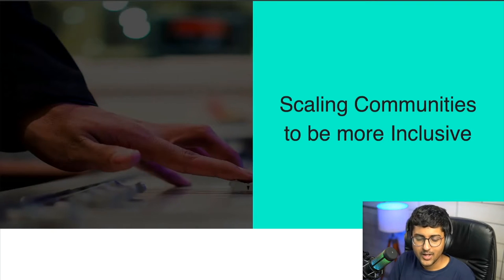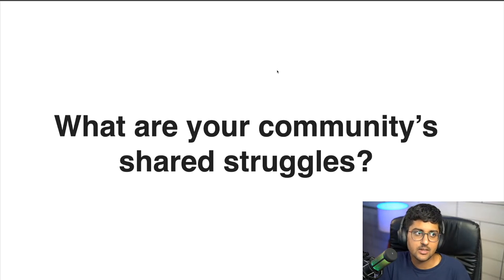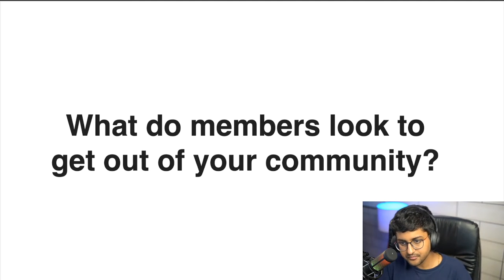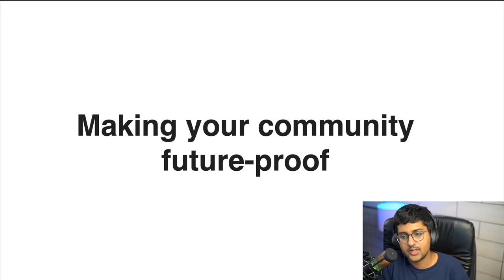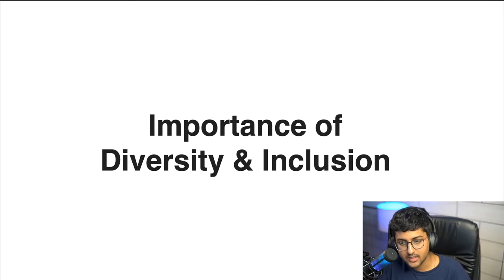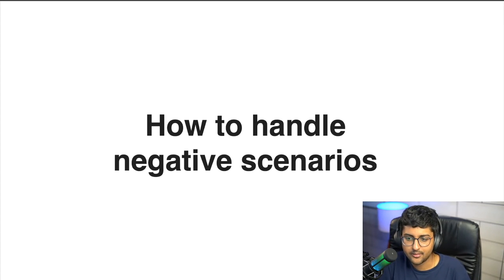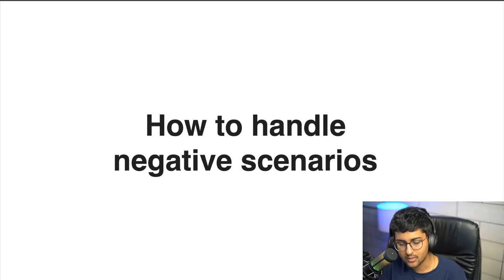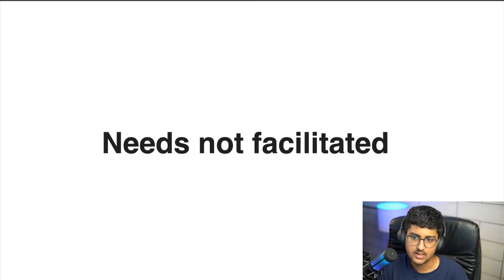Scaling Communities to Be More Inclusive - Kunal Kushwaha